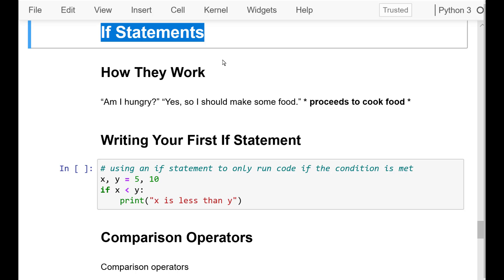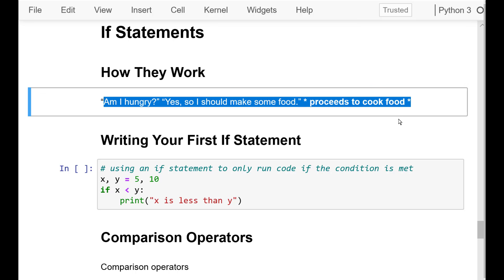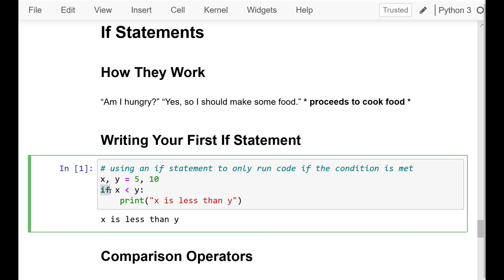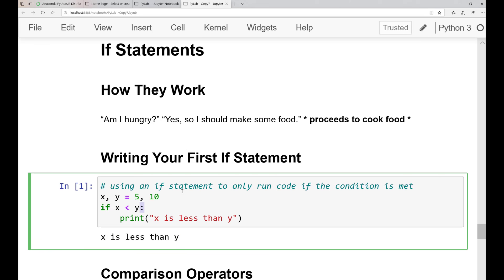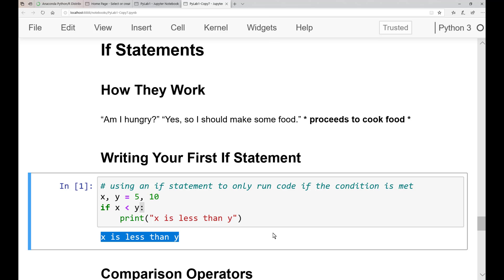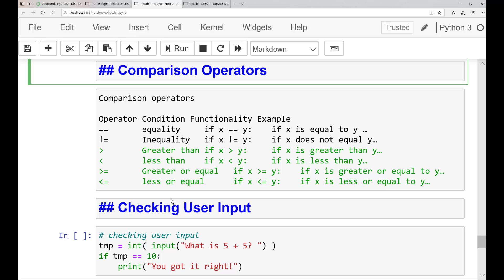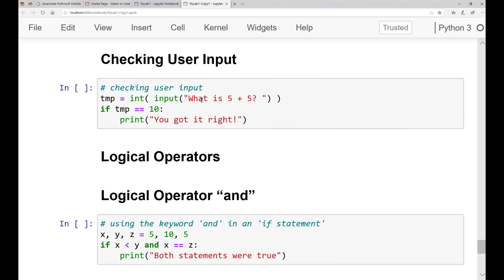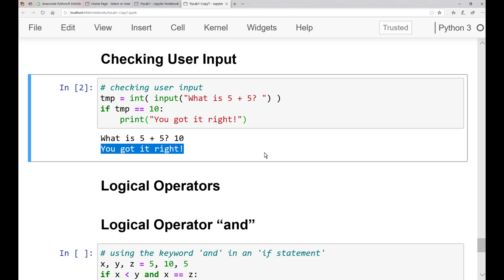Python for Beginners Tutorial.Lesson 10. Learn Python from zero